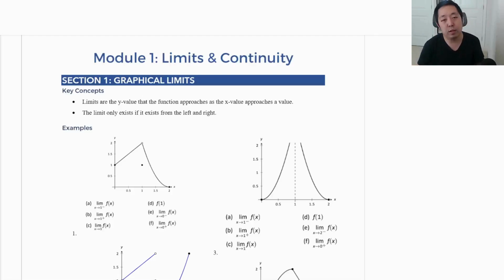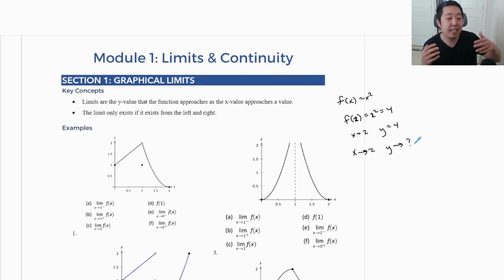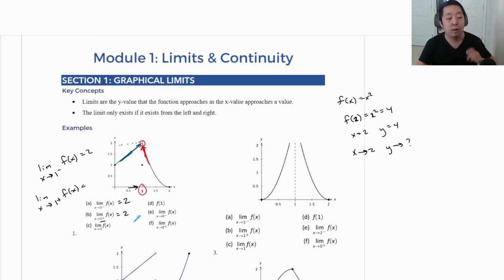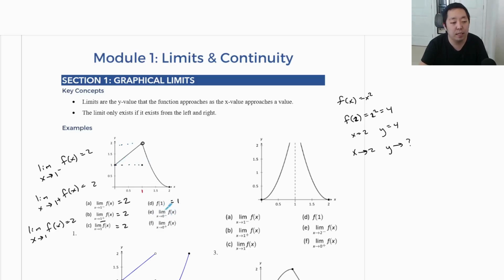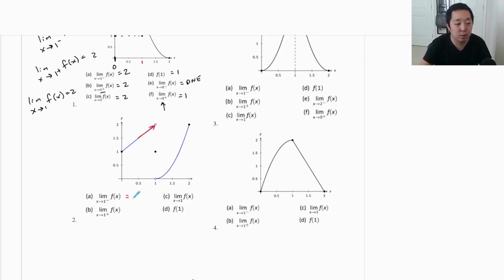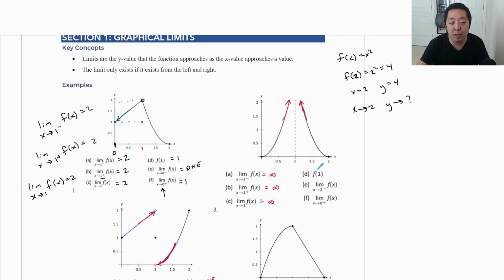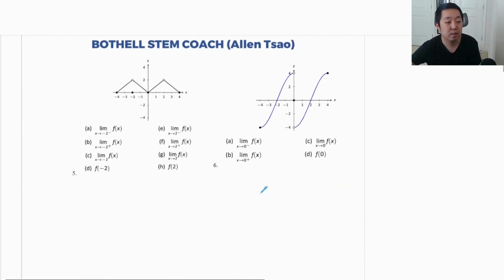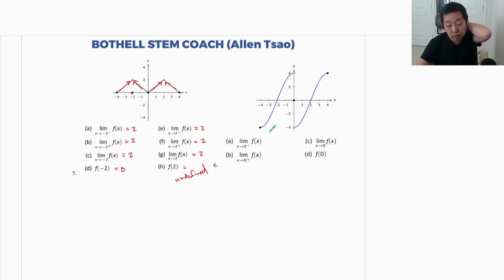AP Calculus - Unit 1 - Section 1 - Graphical Limits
Unlock the mysteries of graphical limits! This video is a must-watch for any AP Calculus student or anyone struggling to visualize how limits work.

Dive deep into understanding limits from a graphical perspective. We'll explore what limits represent, how they differ from function values, and how to interpret them when approaching from the left, right, or when they tend towards infinity. Mastering graphical limits is crucial for building a strong foundation in calculus.

Chapter Titles

Introduction to Limits (0:02)
Limit vs. Function Value (0:22)
Approaching from Left and Right (0:55)
Example 1: Limit Exists (1:09)
Example 2: Limit Does Not Exist (3:40)
Example 3: Limits at Infinity (4:39)
Example 4: Continuous Limits (5:42)
Example 5: Hole in the Function (6:14)
Example 6: Undefined Function Value (6:43)
Example 7: Different Left and Right Limits (7:08)

Key Takeaways

Limits describe the y-value a function approaches as x gets closer to a specific number.
The value of a function at a point can be different from its limit at that point.
Limits are determined by analyzing approaches from both the left and right sides of the graph.
If left and right limits converge to the same value, the overall limit exists.
Limits may not exist if the left and right approaches differ or if the function goes to infinity.
Graphical features like holes and asymptotes impact how limits are interpreted.

What you'll practice:

Interpreting graphical limits from both the left and right sides.
Distinguishing between the value of a function at a point and its limit.
Identifying when a limit exists or does not exist based on a graph.
Understanding the implications of holes and asymptotes on limits.

AP Calculus limits, Graphical limits explained, What are limits in calculus, Calculus limits visually, How to find limits from a graph, Limits left and right approach, Calculus for beginners, Understanding function limits, When limits do not exist, Asymptotes and limits, Calculus exam preparation, One-sided limits, Two-sided limits, Limit definition, Precalculus review